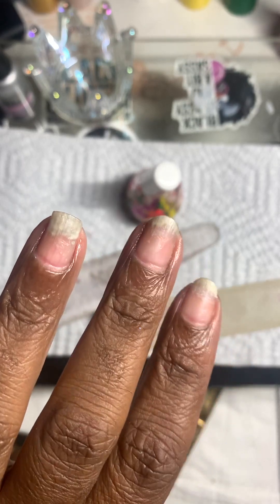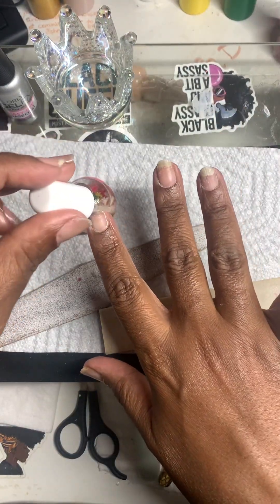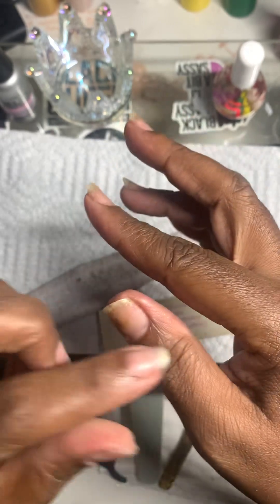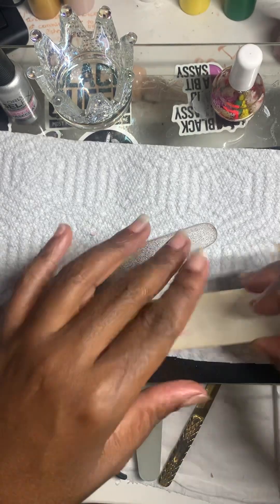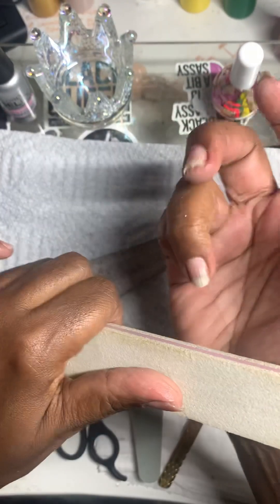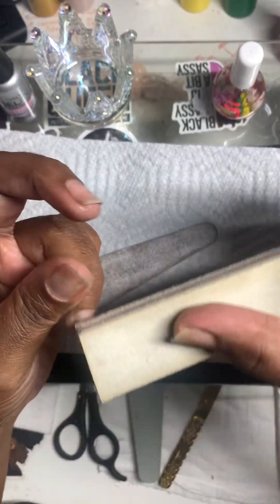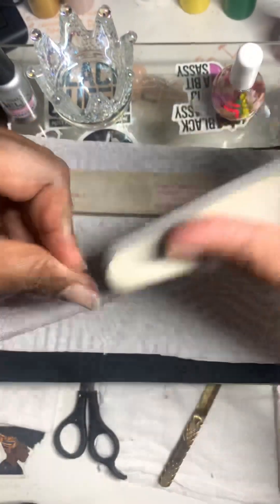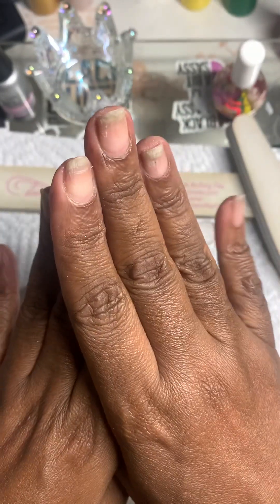My nails are 🤭naked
Tammy Taylor Final finish buffer
ORLY Buffer
Blossom scented cuticle oil